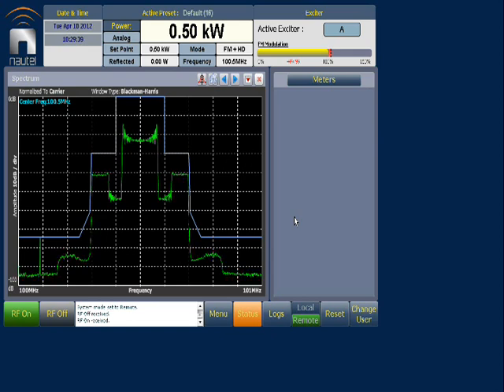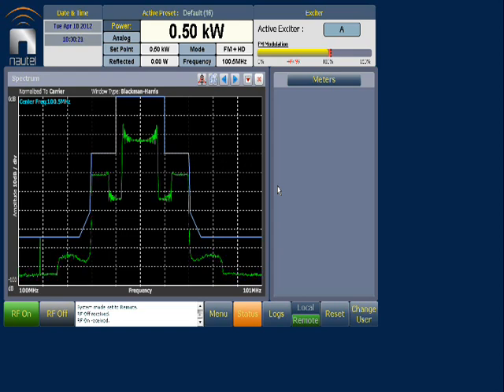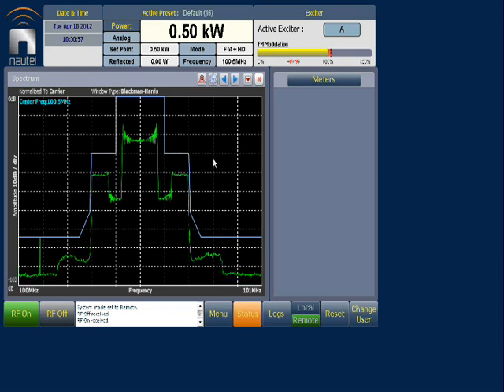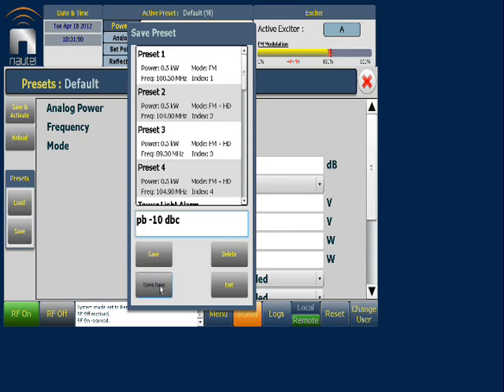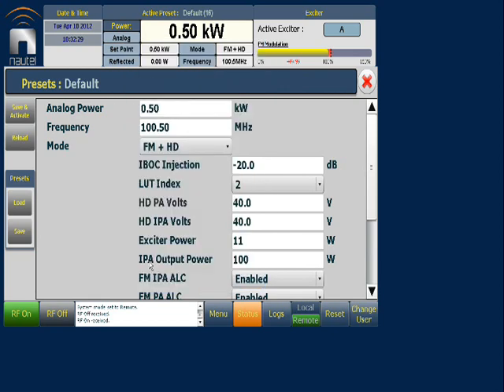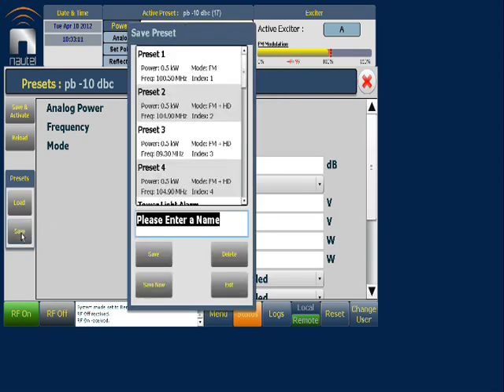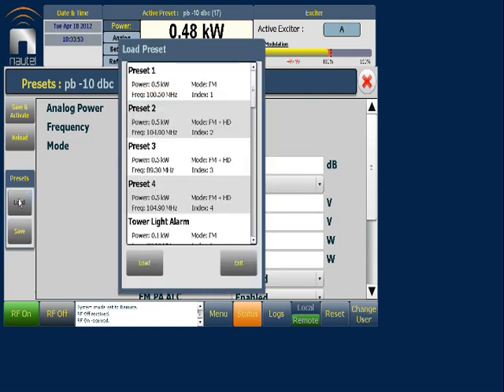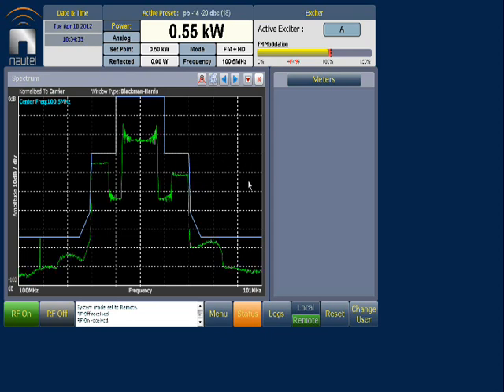How to Configure HD PowerBoost on an NV Series Transmitter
Customer Service Technicial Joey Kloss demonstrates how to configure HD PowerBoost on your NV Series transmitter using the Advanced User Interface (AUI).

HD PowerBoost is a suite of tools (including Asymmetrical Power) developed by Nautel to improve transmitter efficiency by reducing the peak-to-average power ratio of the hybrid FM+IBOC signal.